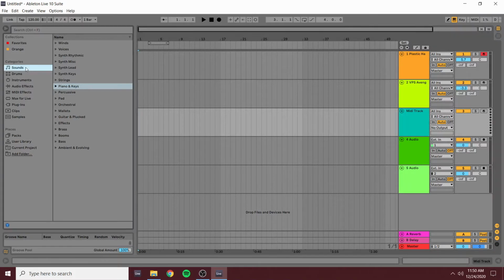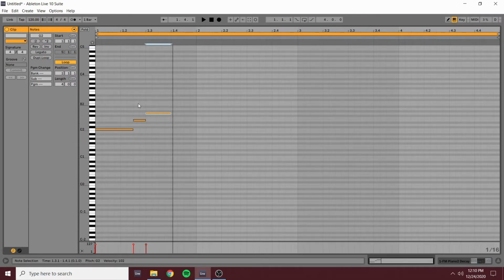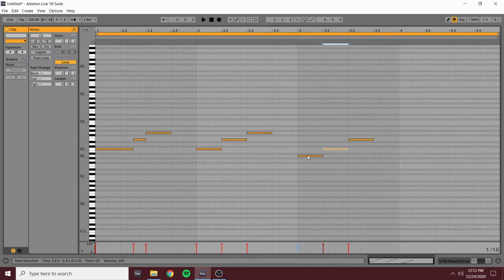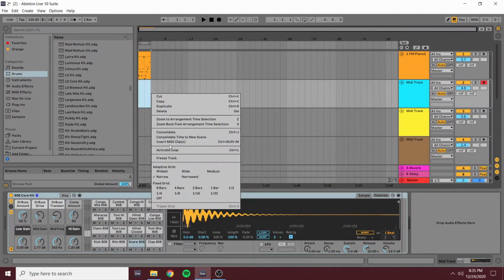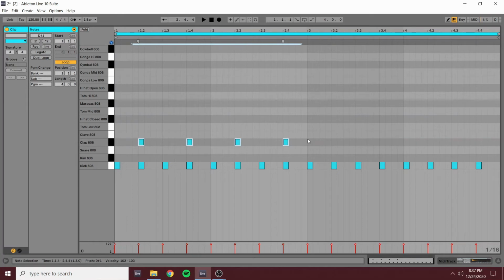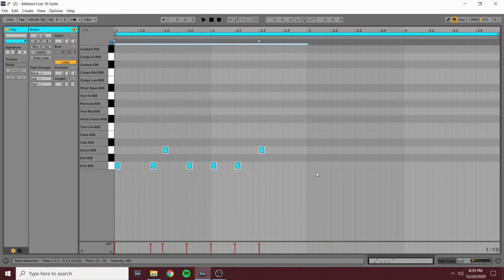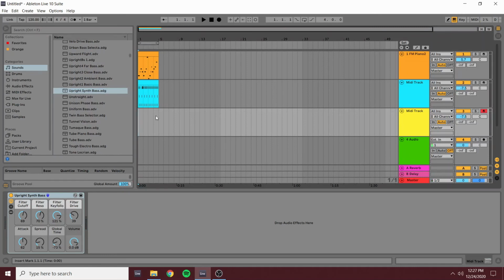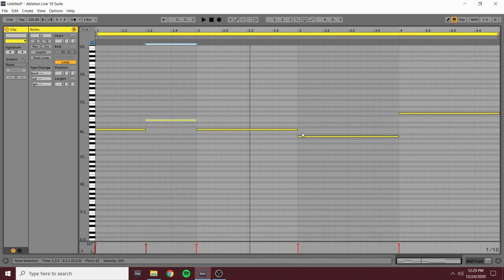How to Make your First Song - Part 1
One of my channel’s key goals is to help young kids learn how to make music.  This is part 1 of a 2-part tutorial that goes through the process of creating a basic electronic hip hop song using the Ableton Live 10 digital audio workstation (DAW) software.  You can use whatever DAW you have to follow the process and create your own song.  Let me know what you think and ask me any questions you have.  Cheers!